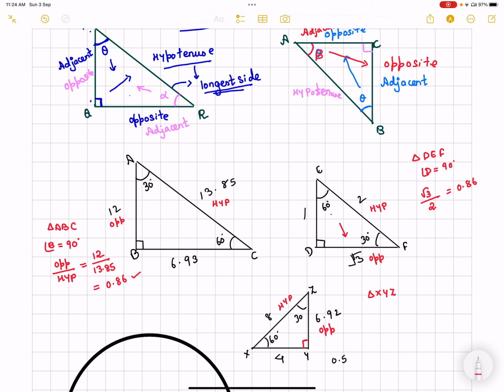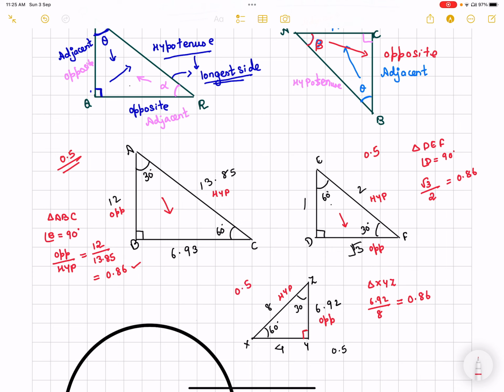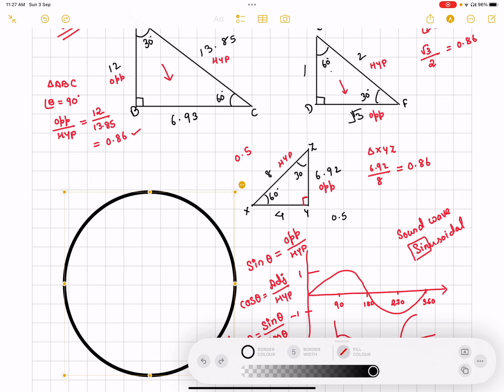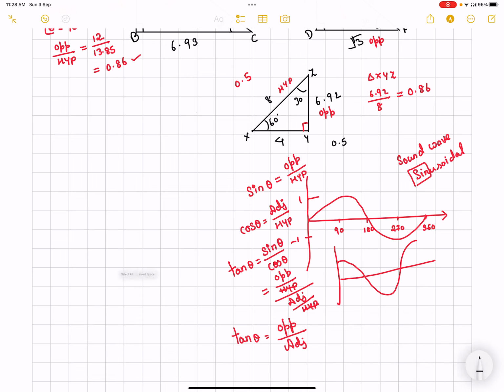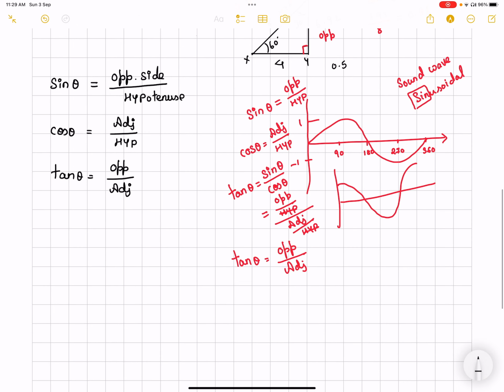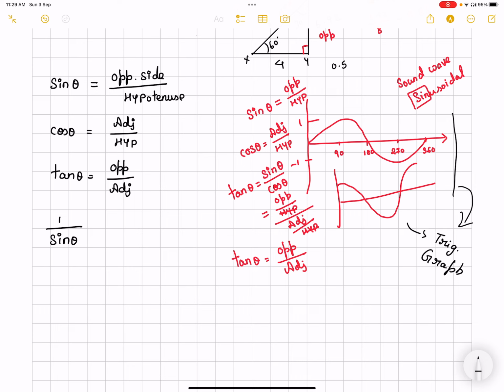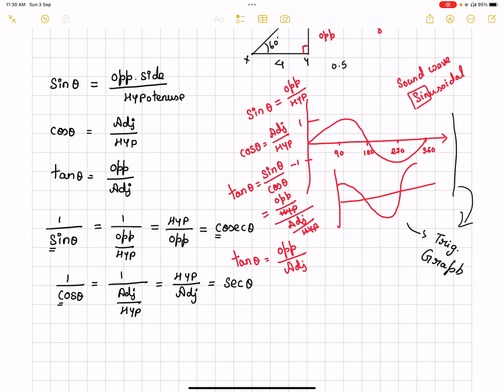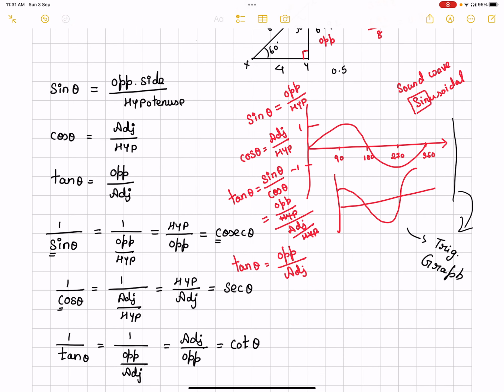Trigonometry (Introduction)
In this series of videos we will be learning about Trigonometry.